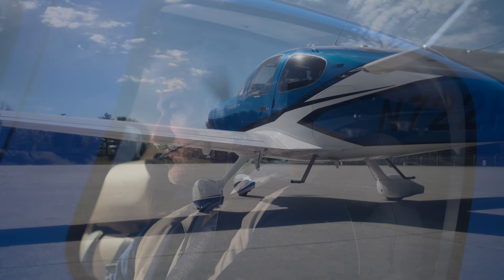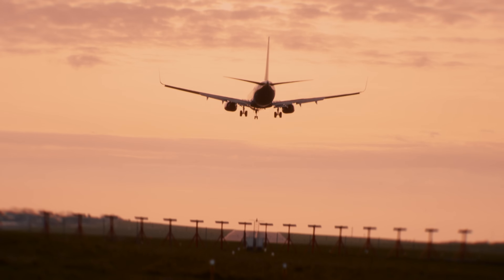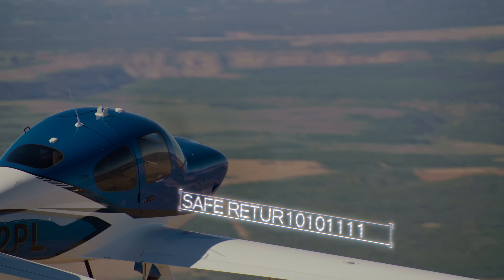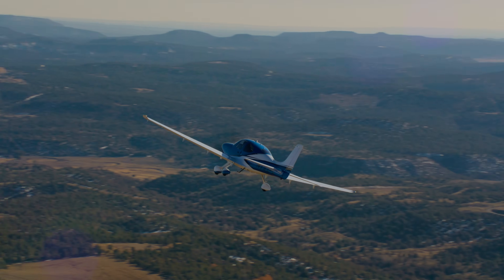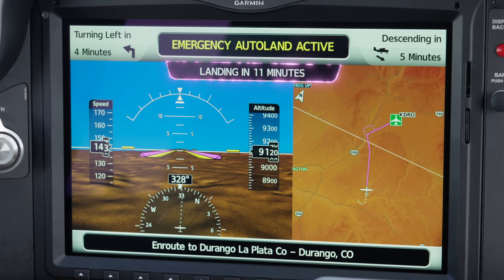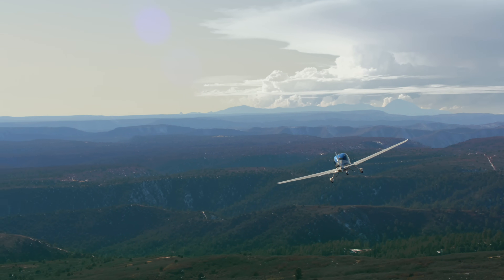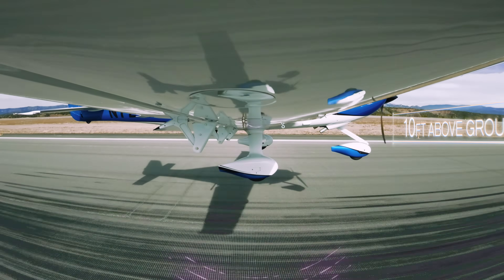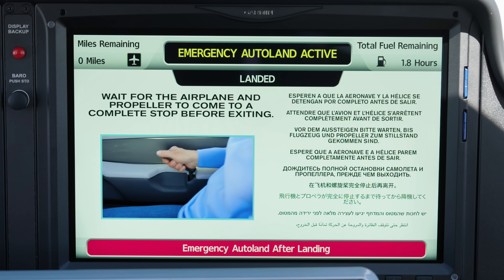SR Series G7+ featuring Safe Return™ Emergency Autoland - Explainer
Zean Nielsen, CEO, and Ben Kowalski, SVP of Sales and Marketing of Cirrus, explain the SR Series G7+ featuring Safe Return™ Emergency Autoland and Cirrus' philosophy on safety innovation.

0:00 Intro
0:30 CAPS
1:50 Introduction to SR Series G7+
2:50 How Safe Return Emergency Autoland is activated
3:42 How Safe Return Emergency Autoland Works
7:20 Your Total Safety Solution